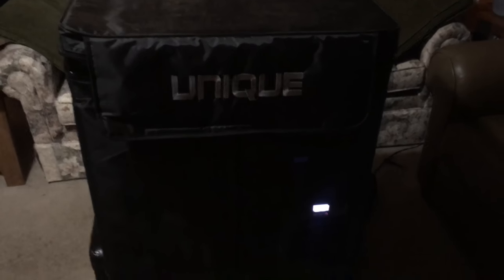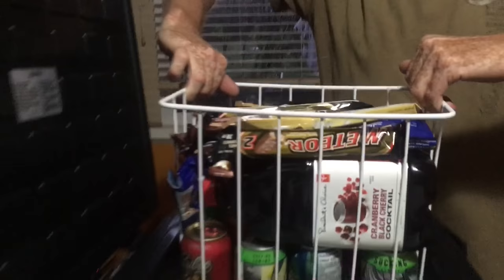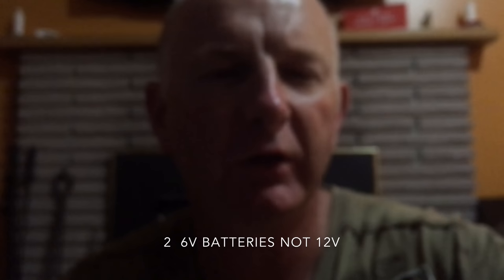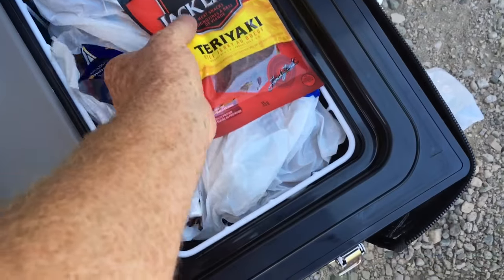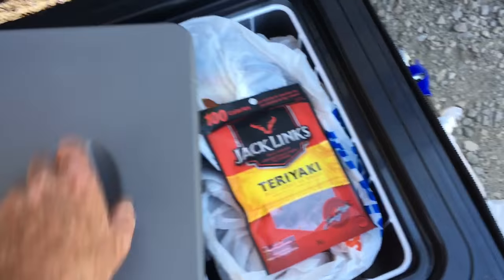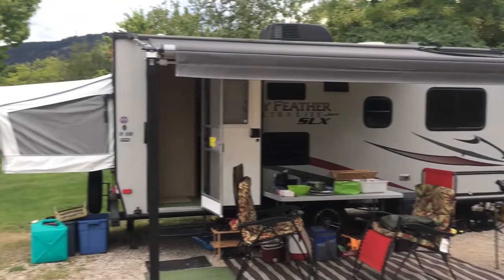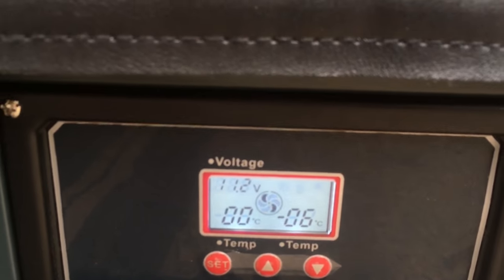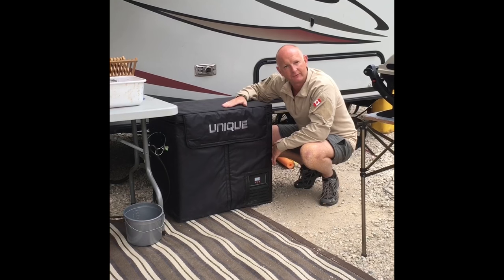Unique 80L Fridge Freezer Part 2, 16 Day Overlanding test with solar array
Testing the Unique off grid 80L Fridge Freezer as an Overlanding equivalent to the  Igloo 12v continuous cooler that we have been using. This test was done with 2 6v batteries with 242 Ah rating with 200w solar array. Our coolers pulled 8amps between the 2 and the Unique pulls just 2.7amps when the compressor kicks in. It was used as a fridge and a freezer. 2 separated compartments that can be customized to suite your needs or individually turned off.